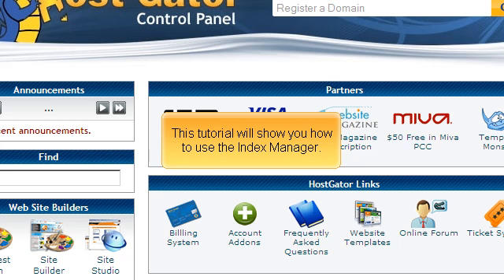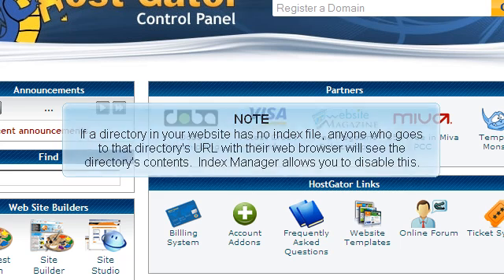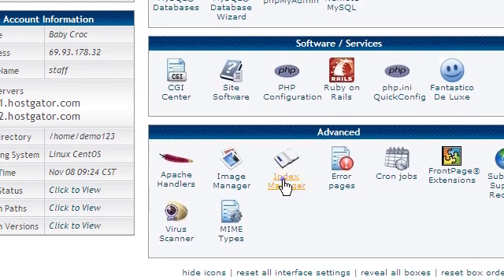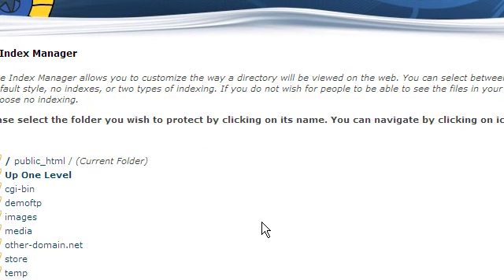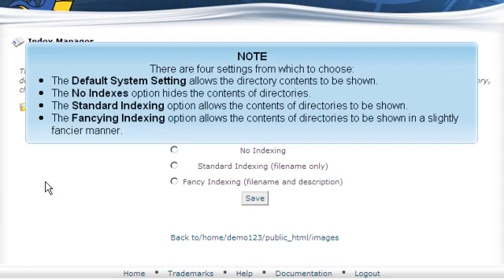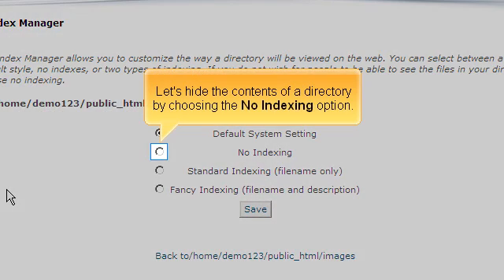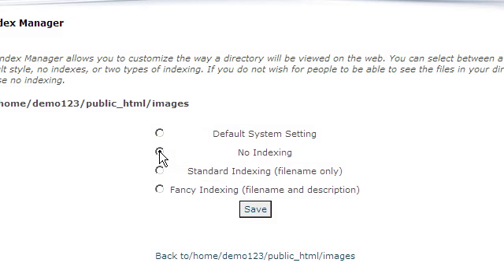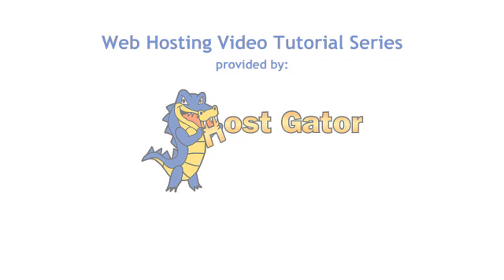How to use the index manager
If a directory on a site does not contain an index file, it default behavior is that it will simply list every file on that directory. This is not something that is always desirable and the index manager allow you to turn this feature off.